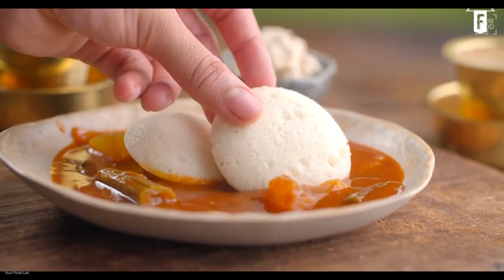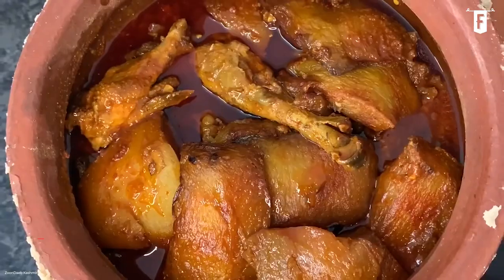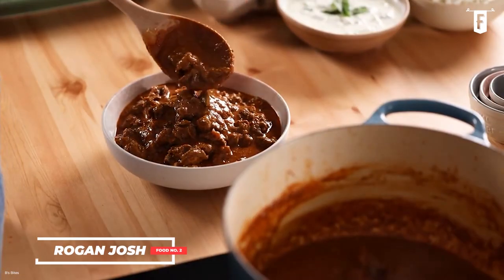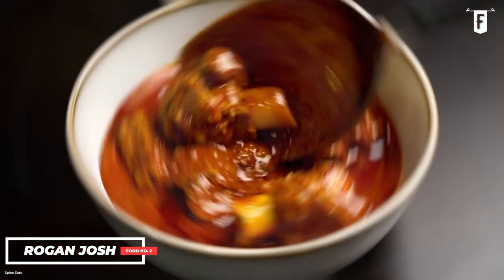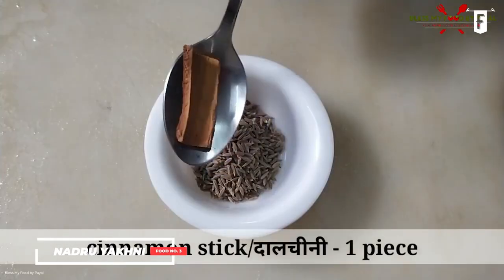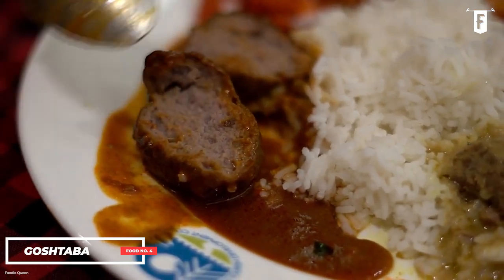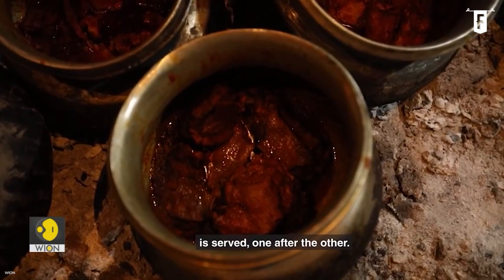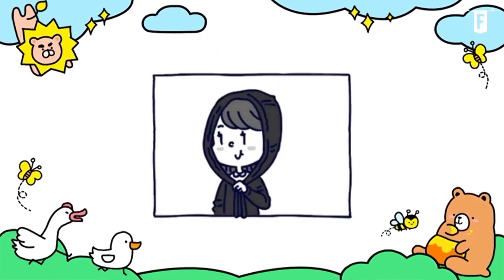These 5 Hearty Delights of Kashmir India that will Warm your Soul!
Hello Foodies!

For our next stop in India, we are going to dive in the northern part of India to experience their HEARTY delights- the KASHMIR Cuisine!

Here our top 5 HEARTY Delights of Kashmir India that you MUST TRY:

1:48 Shab Deg
3:33 Rogan Josh
6:19 Nadhru Yakhni
8:56 Goshtaba
11:03 Kahwah